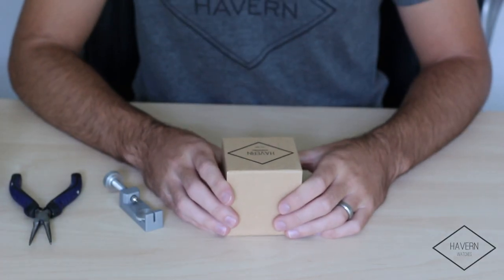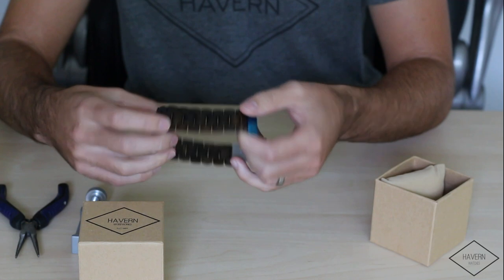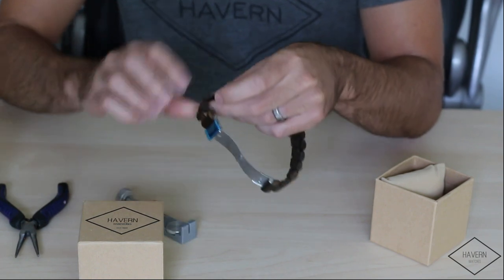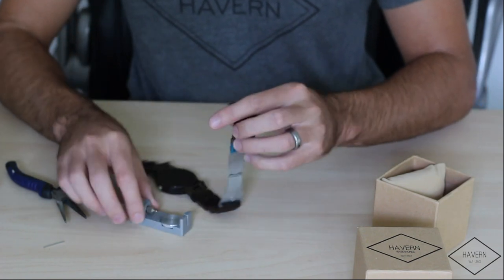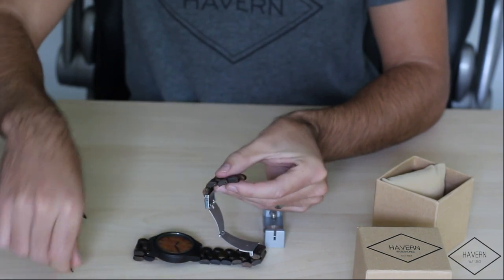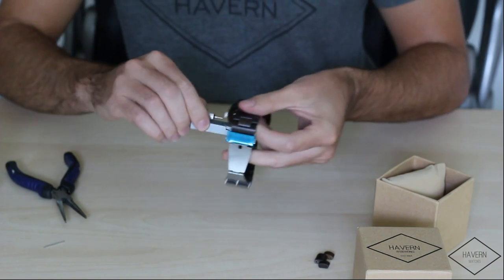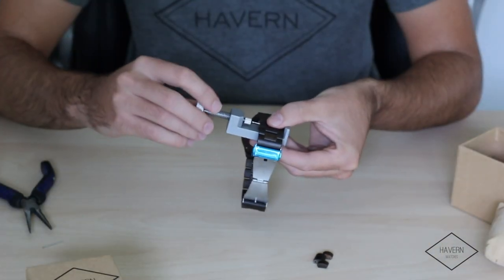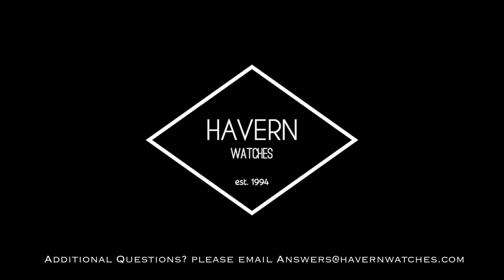How to remove links from a Wood Watch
Check out our full line of Custom Engraved Wood Watches at